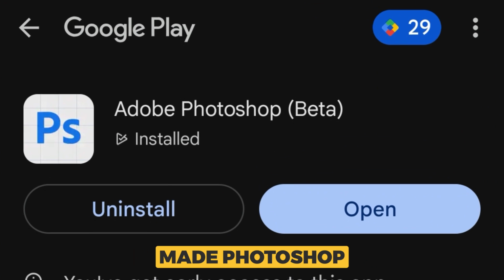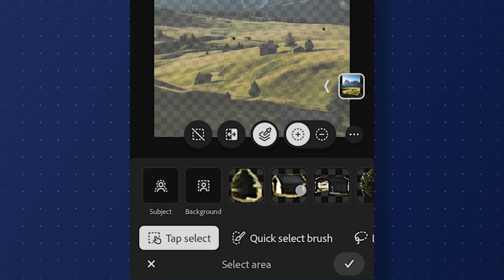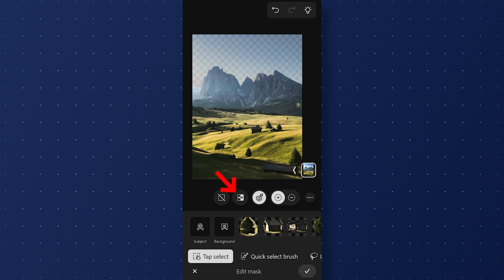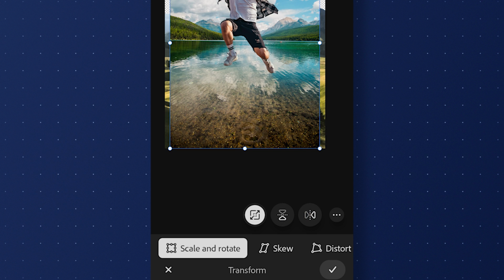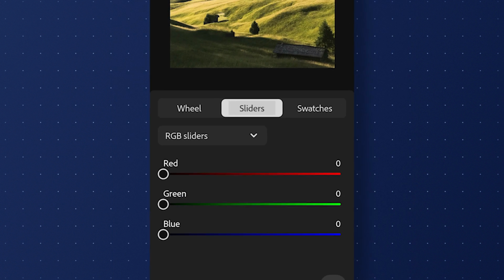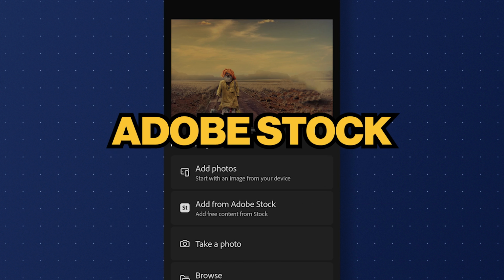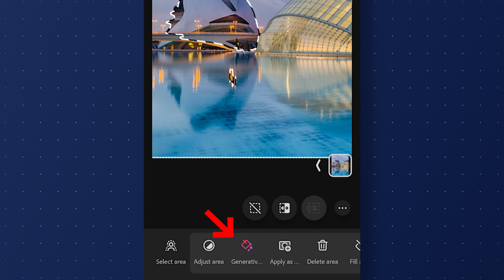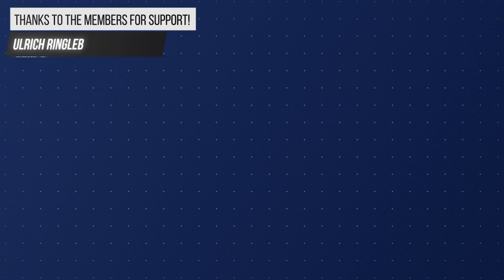Photoshop LAYERS & MASKS are NOW Live on Android | Photoshop on Mobile | iOS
Adobe has officially released the new Photoshop mobile app for Android users. The mobile version of Photoshop offers many features that were free during the initial beta period.

With the new Photoshop app for Android, users can get access to a lot of Adobe’s new tools in a mobile format that is often overlooked in the creative space. All of the app’s features will be free during the initial beta period.

Video chapters:
0:00 Intro
0:20 Interface
0:58 Selection tools
1:33 Layers
1:54 Masks
2:35 Blend modes
3:22 Transform tools
4:23 Text options
5:15 Object select
5:32 Magic wand
6:07 Clone stamp
6:46 Generative fill
7:17 Export options
7:30 Beta & bugs